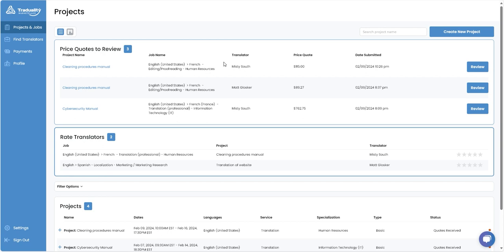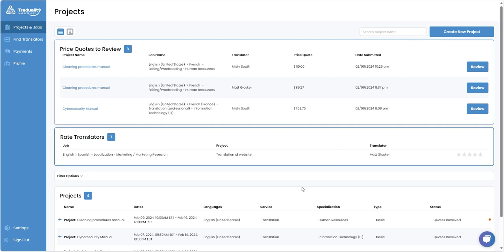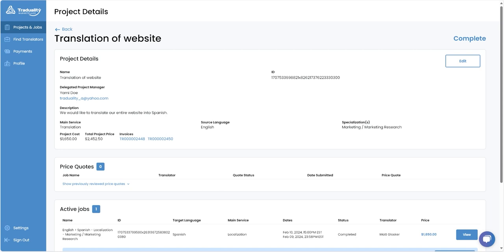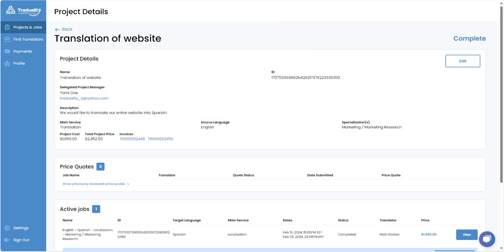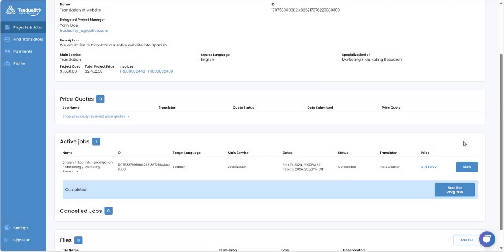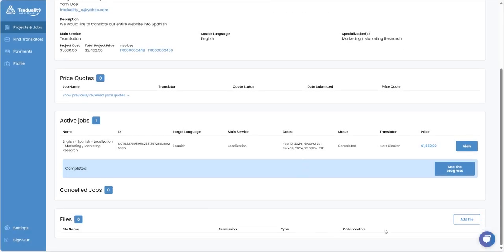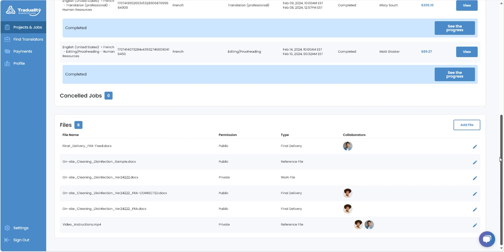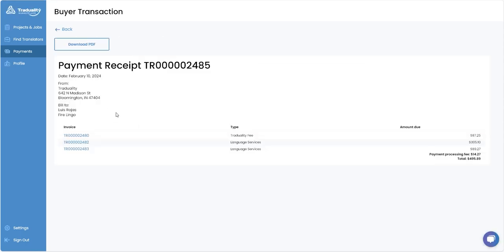Traduality for Customers 02: How to Manage Self-Service and Delegated Projects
Learn the ins and outs of managing self-service projects and the basics of projects delegated to Traduality.